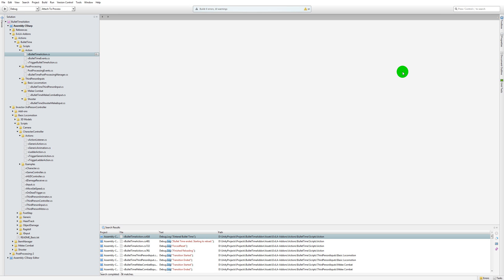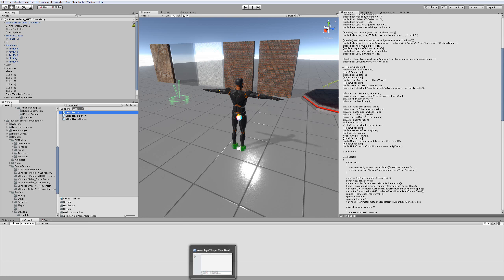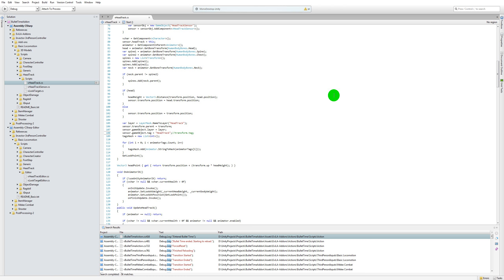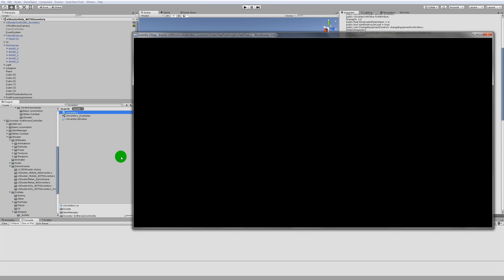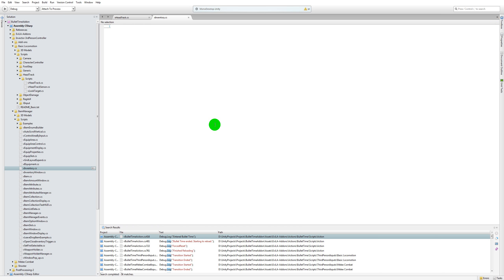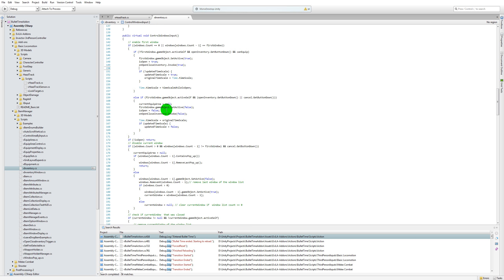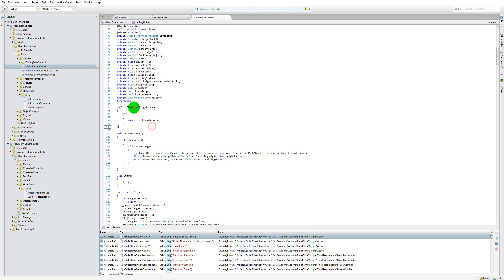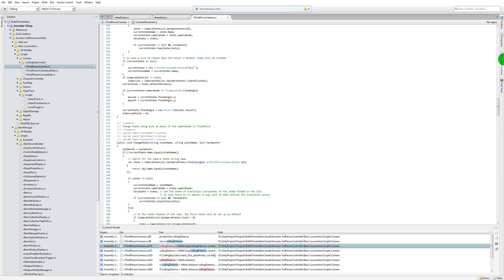[Deprecated] 01. Code Changes Required before Setting up Bullet Time Addon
These code changes are no longer needed for the bullet time addon setup.